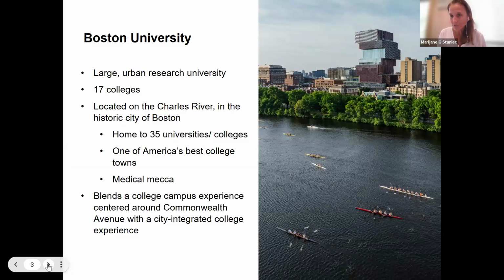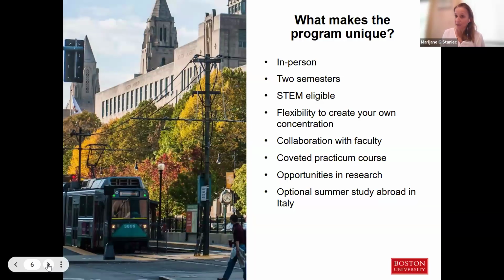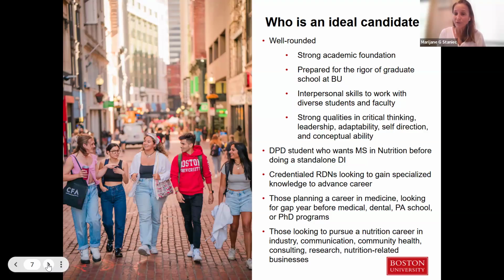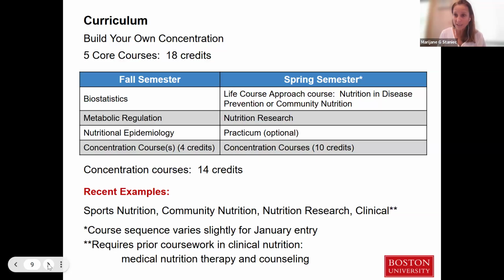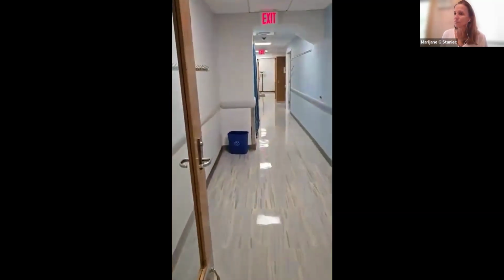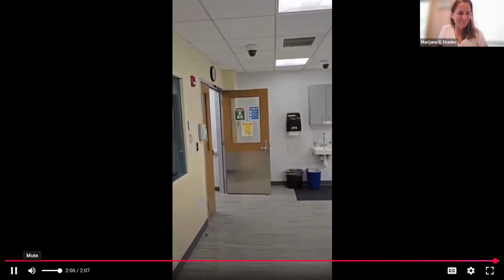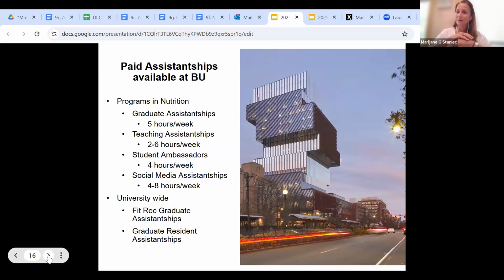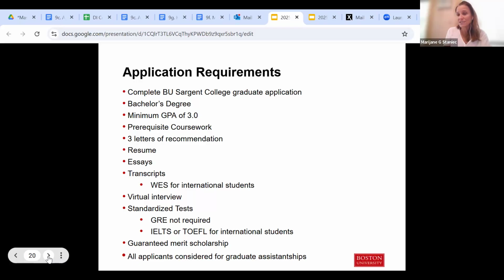BU MS in Nutrition